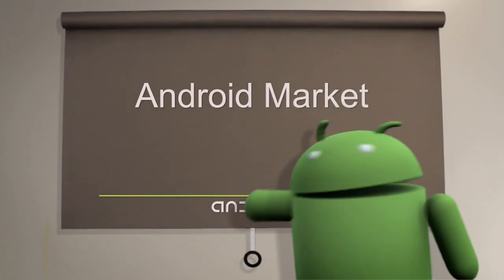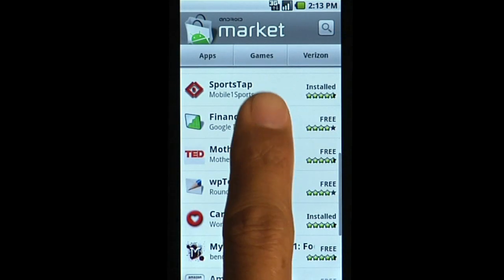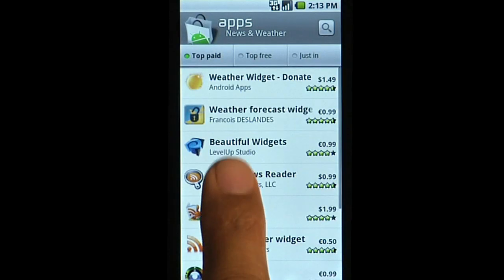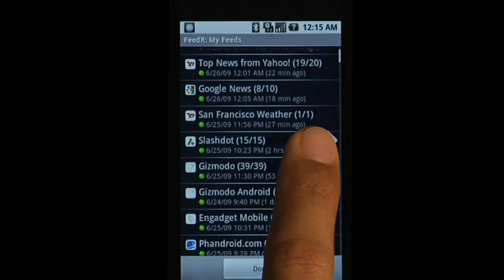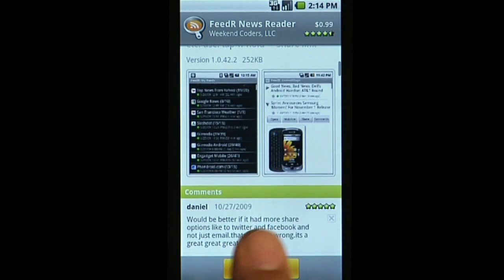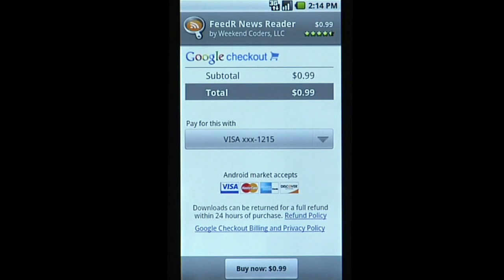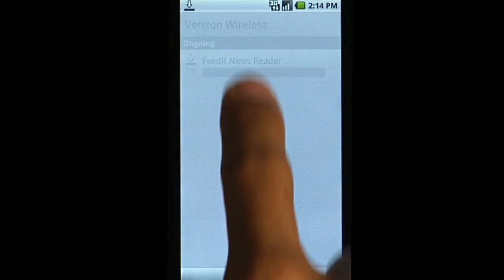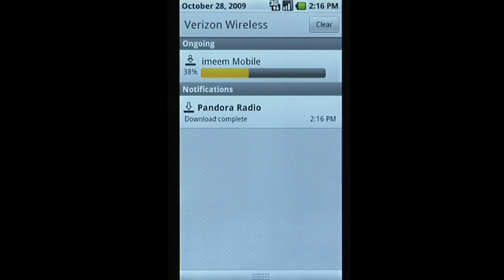Android Market (2.0)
Find cool applications and games for your phone on Android Market.  Please note that this video is for devices running Android 2.0